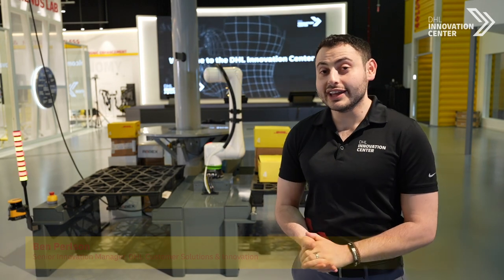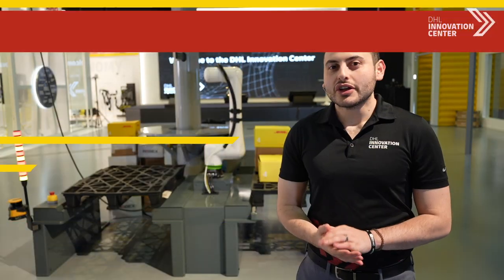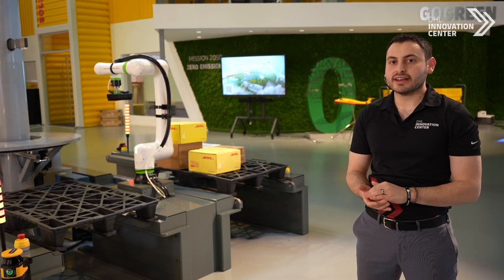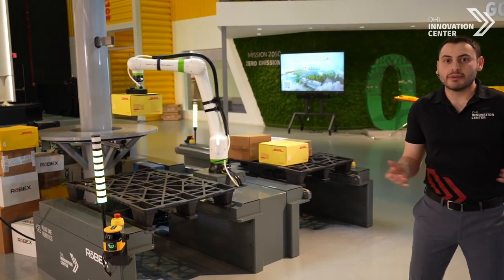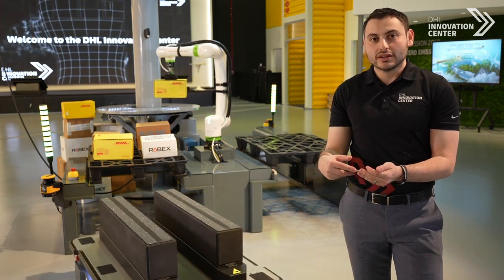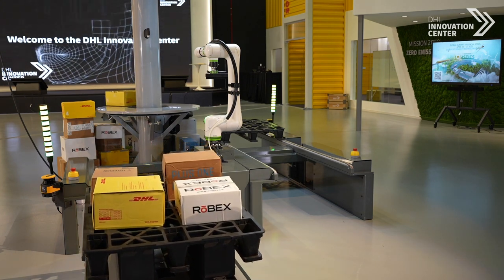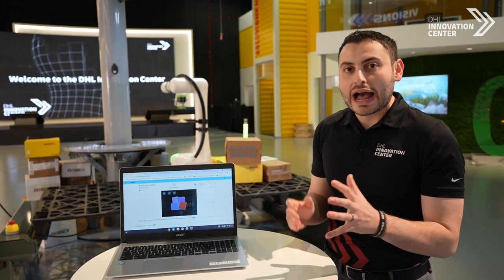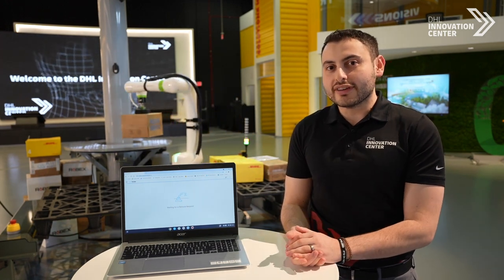Discover the Future of Robotics at the DHL Americas Innovation Center (Demo)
How do robotics and automation solutions create new supply chain efficiencies? Check out this demo of the Centerpiece “An introduction to Lights Out Logistics” at the DHL Americas Innovation Center. Gain inspiration and insight into robotics applications available today to transform warehouse technology and operations tomorrow.

The DHL Innovation Centers are a platform to spearhead the future of logistics and drive customer-centric innovation across the world. Customers, partners, and innovative thinkers engage with DHL experts and benefit from a range of tailored activities and services designed to create tangible business impact--to truly go beyond potential.